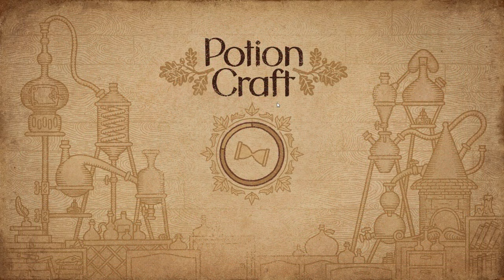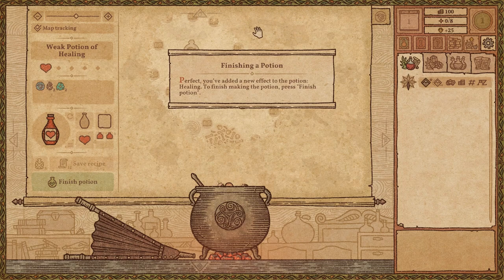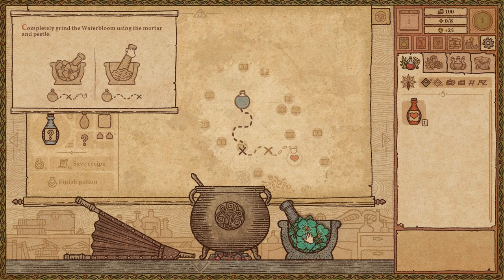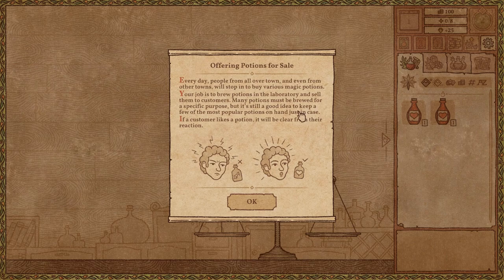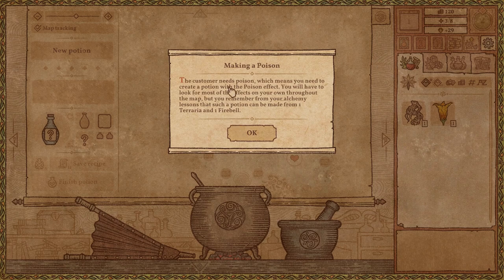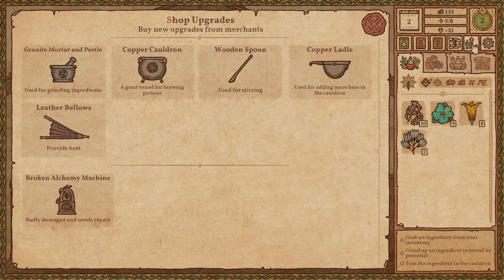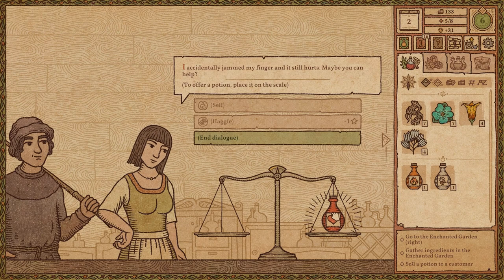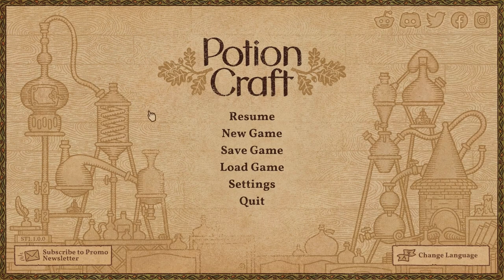First Dip into Alchemy | Potion Craft Episode 1 | Featuring Special Guest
Dive into the alchemical arts with me in "Potion Craft," where I blend a pinch of Nordic charm with a dash of desert wisdom, all within the soothing glow of aurora lights. Join me, Odin of "Odin's Harem," as I embark on a medieval adventure of herbs and potions in this hand-drawn haven of tranquility.

Episode 1 is a gentle simmer, introducing the game's mechanics through its tutorial and brewing more than just potions—I'm concocting a brand new experience for my channel. I delve into this puzzle game's cauldron with earnest focus and a hint of whimsy, discovering the joys of potion-making as if stirring with a wand for the very first time.

In a delightful twist, my son sneaks into the mix, adding a sprinkle of youthful insight and a heartwarming father-son dynamic to the gameplay. His cameo infuses our playthrough with spontaneous charm and keen observations, making the potion all the more magical.

So, if you seek respite from the cacophony of the gaming world, settle into our cozy corner. Here, we celebrate the thoughtful and reflective approach to gaming—where every ingredient counts, every stir matters, and every customer brings a story.

Bear with us as we navigate the enchanting world of "Potion Craft"—where every playthrough is a story, every potion a saga, and every gaming session a step into the pages of a living book.

X-account: @Odins_Harem